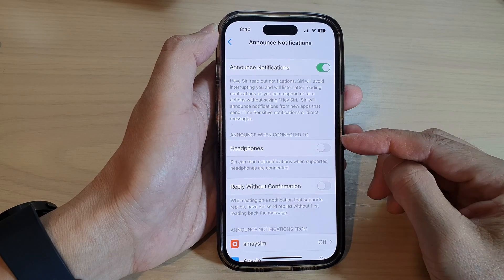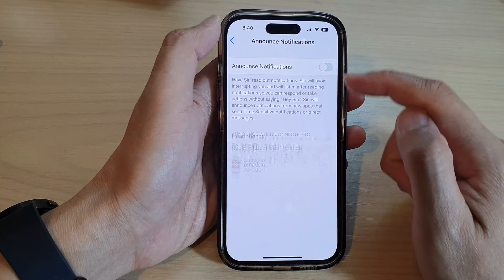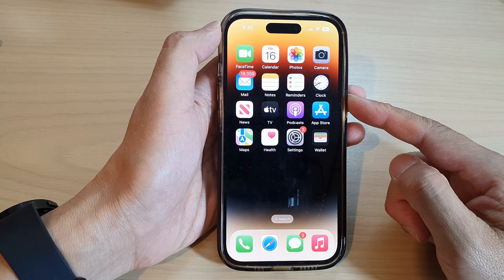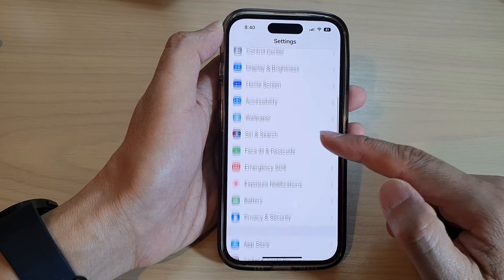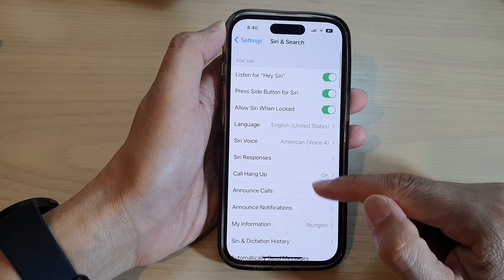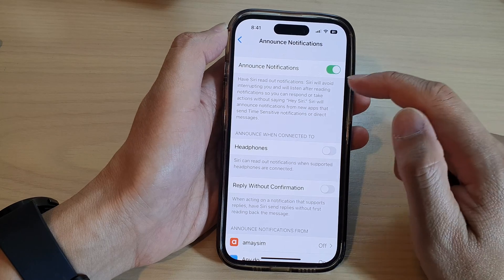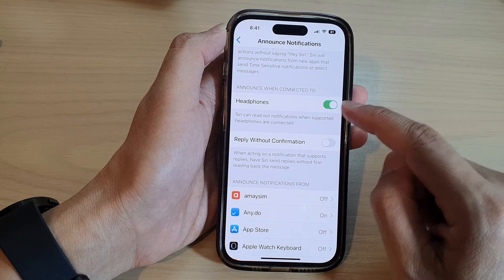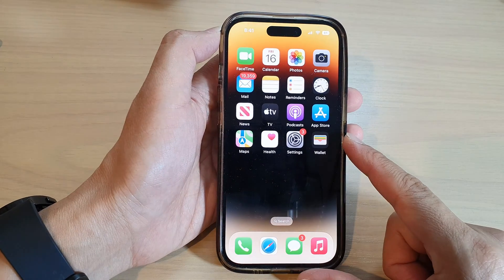iPhone 14/14 Pro Max: How to Turn On/Off Headphones Announce Notifications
Learn how you can turn On/Off Headphones Announce Notifications on the iPhone 14/14 Pro/14 Pro Max/Plus.